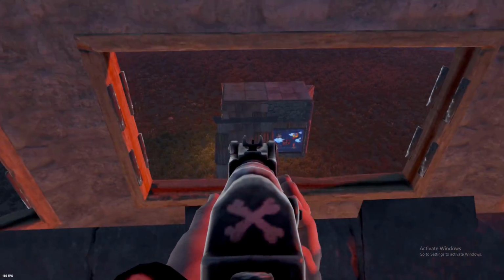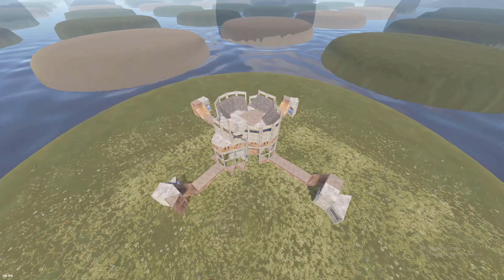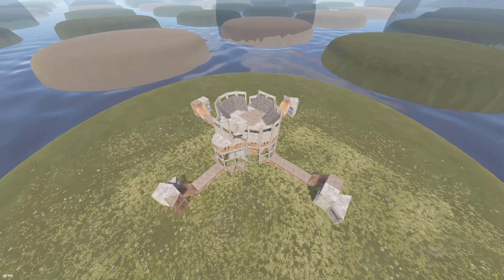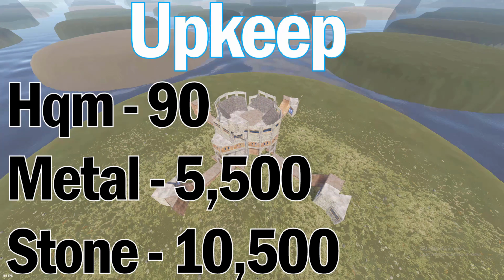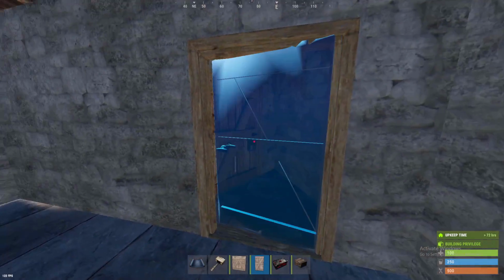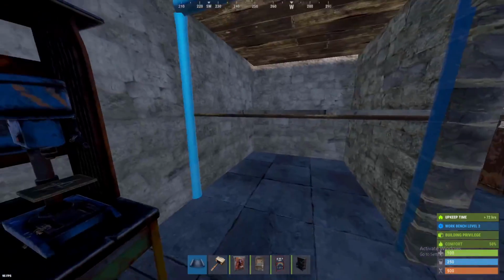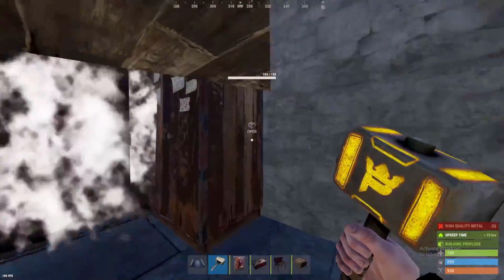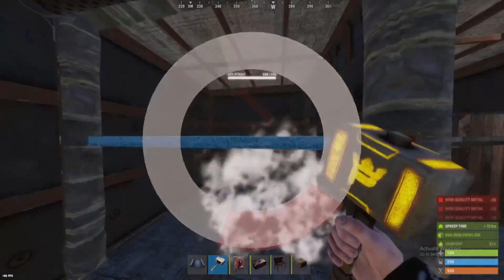The Gladiator - RUST Solo-Duo-Trio Wide Gap 2x2 Base Design 2021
TWITCH (I Stream Rust Here)

Cheapest Raid To Tc - 23Rockets ( 55Rockets To Grief )
- Sanctuary Code -
ADD3RF

TimeStamps
0:00 - Cinematic/Tour
0:35 - Upkeep
1:12 - Starter
2:48 - Extended/Airlock
3:17 Honeycomb
3:40 Front /Entrance
4:41 2nd/Floor
5:17 3rd Floor
6:25 Top/Entrance
6:36 Airlock/Honeycomb
6:56 Front/External
8:55 Side/External
10:50 Back/External
12:30 Shooting/Floor
13:42 Roof/Peeks
15:10 Placements